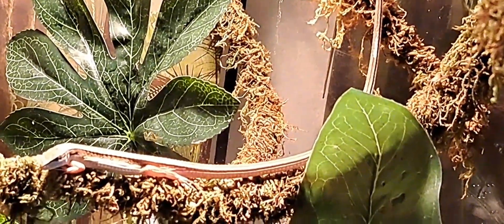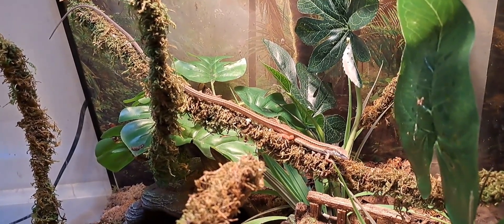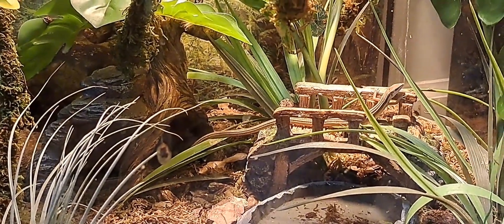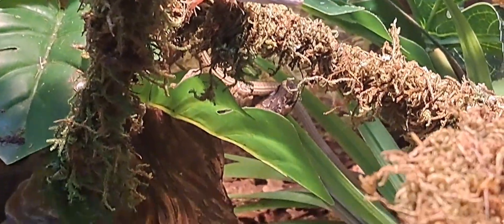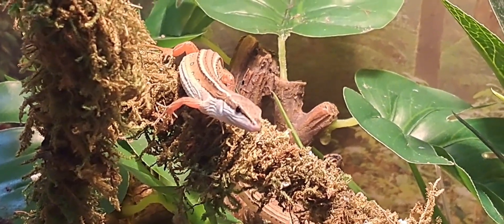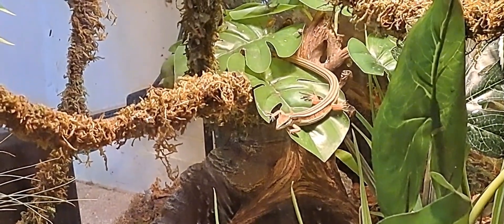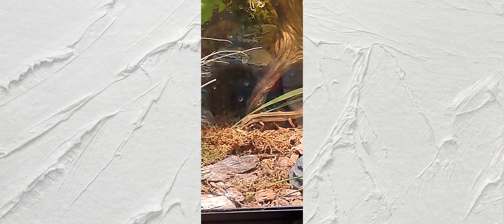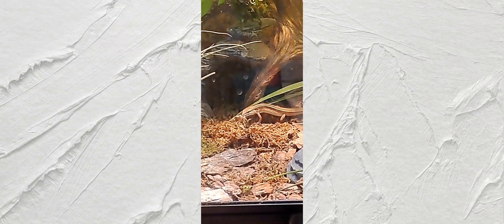What is a long tailed lizard?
This video gives you all the need-to-know about long tail lizards. From their regions of origin to care tips for them.